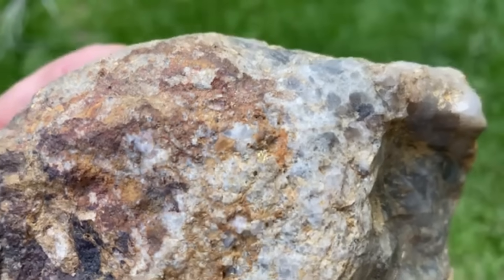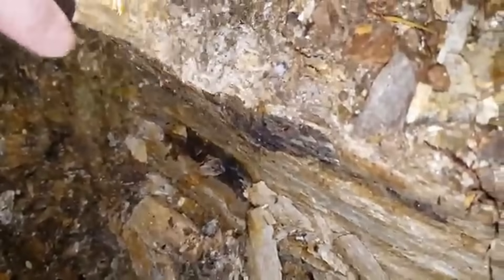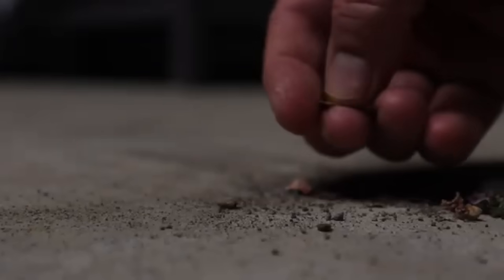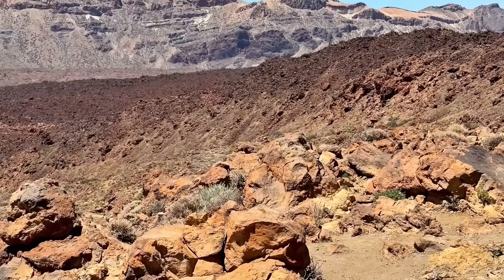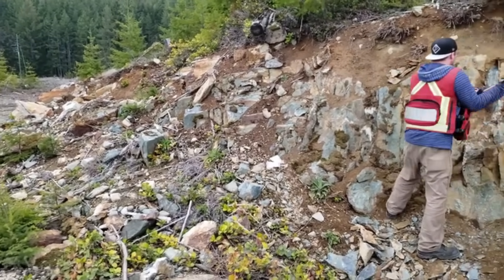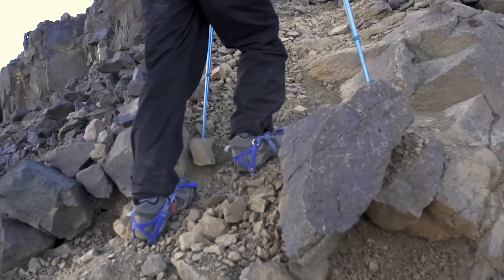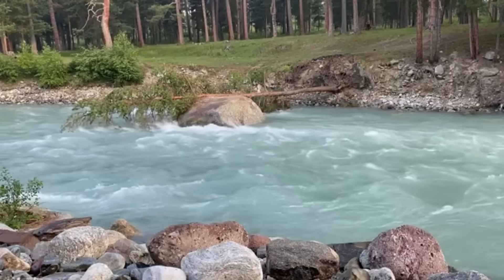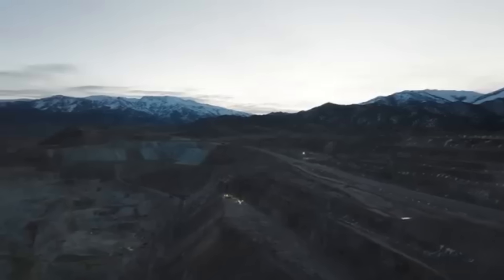Don’t Ignore This 3-Rock Pattern — It Points to Hidden Gold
this documentary-style deep dive, we explore the mysterious three-rock combination that geologists across the United States quietly treat as a near-guarantee of gold. This cinematic narration reveals how quartz, sulfide minerals, and the third pressure-altered host rock align to mark powerful hydrothermal pathways that once carried molten gold through the crust. When these rocks appear together in the American landscape, they signal an environment where gold has accumulated, traveled, or become trapped in high concentrations. Viewers will understand why these signatures repeat along U.S. fault systems, greenstone belts, and river cutbanks — and why professional gold hunters rely on them more than old maps or detectors.

This video is crafted for USA audiences interested in geology, documentary storytelling, natural gold, and high-detail prospecting science. Learn how to recognize these rocks, how erosion exposes their clues, and how to follow their signals toward potential high-grade deposits. If you’re exploring America’s gold-bearing regions, this knowledge may change the way you hunt forever.

00:00 – The strange three-rock pattern geologists never ignore
01:02 – Why this combination forms only near gold-bearing zones
02:11 – The hidden geological pressure system that reveals gold pathways
03:33 – How hydrothermal fluids create the perfect gold traps
04:55 – Quartz signatures that silently confirm nearby gold veins
06:14 – Sulfide minerals that point toward high-grade deposits
07:26 – The third rock that completes the gold-guarantee combo
08:42 – What these rocks look like in real American goldfields
09:55 – How erosion exposes the clues gold hunters often miss
11:18 – The low-pressure zones these rocks form around rich deposits
12:26 – Why this pattern repeats along U.S. fault lines and greenstone belts
13:22 – How professionals use this combo as a gold-mapping shortcut
14:48 – Field techniques to verify the rocks and test the area
15:51 – Signs that confirm you are extremely close to visible gold
16:35 – Closing narration and gold-location reminders